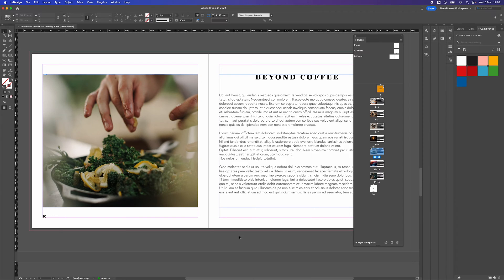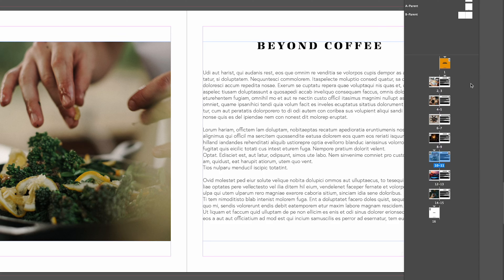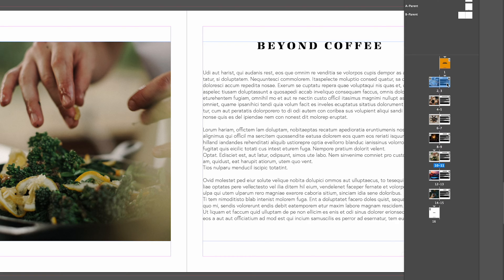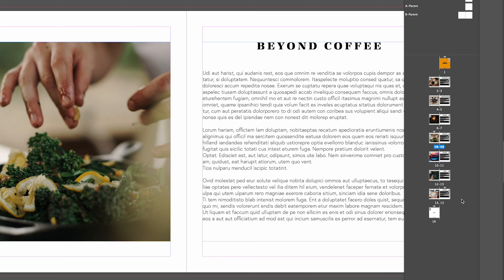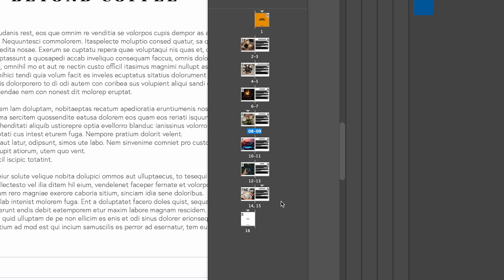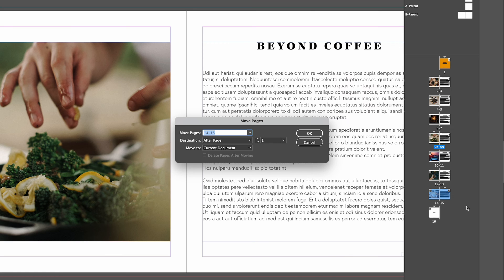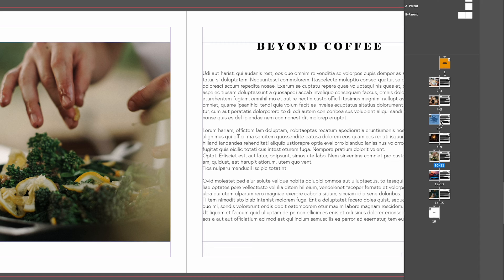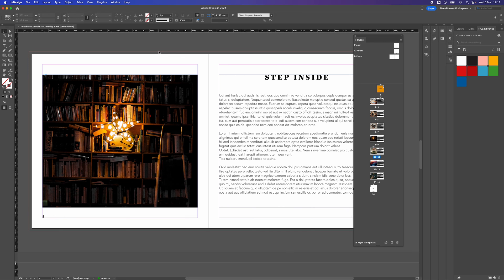How to Move Pages in Adobe Indesign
► *Current Setup*